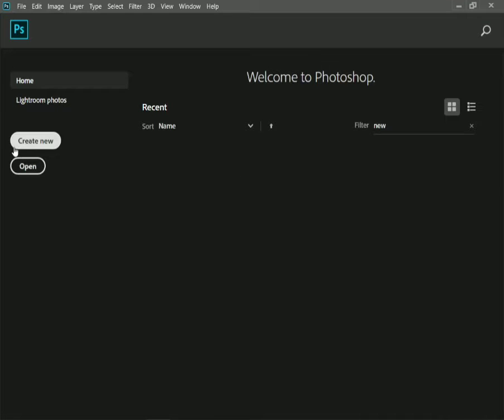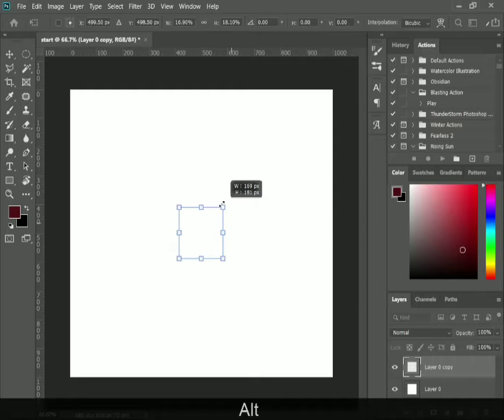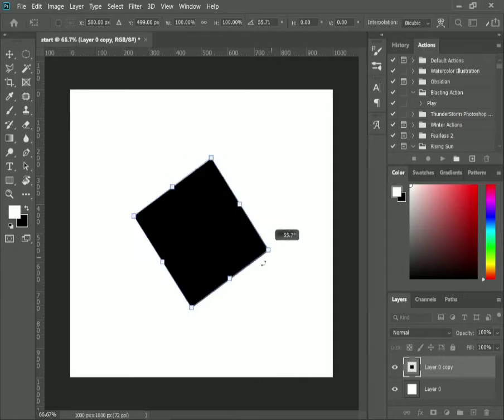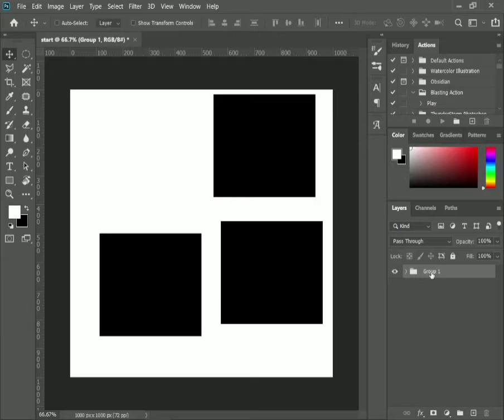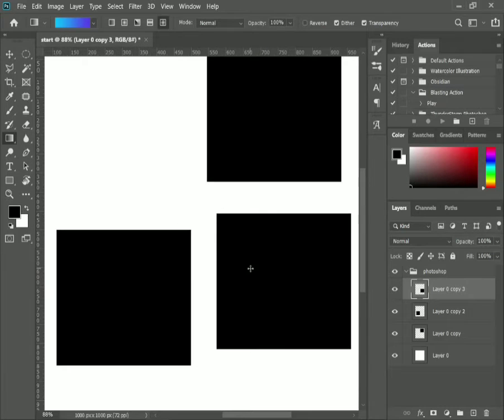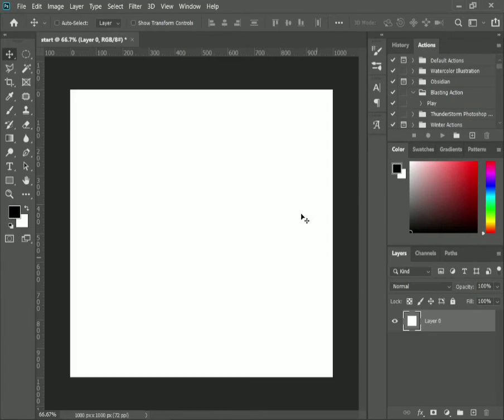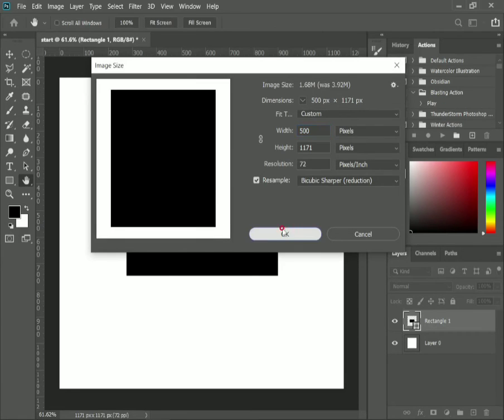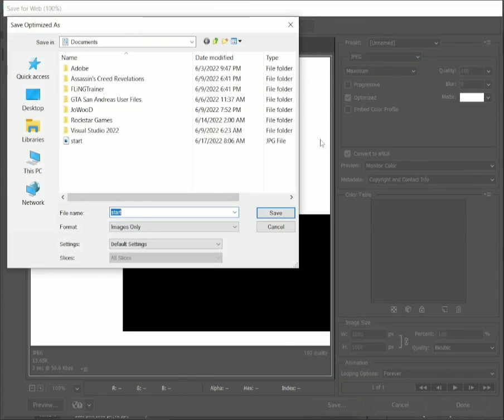designmi free photoshop course lesson 1 (shortcuts)